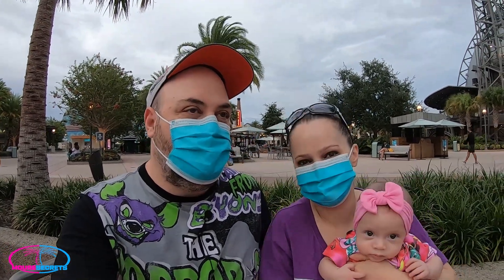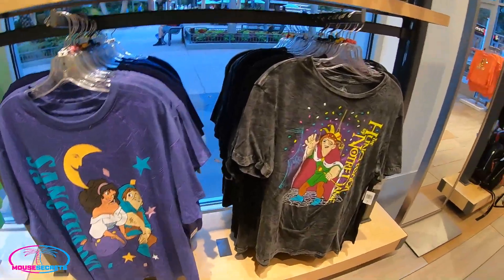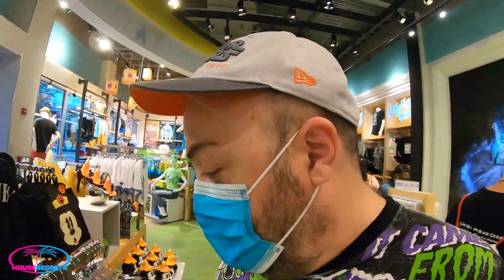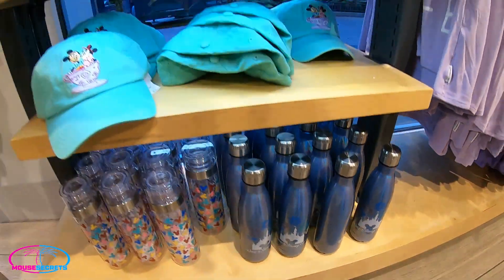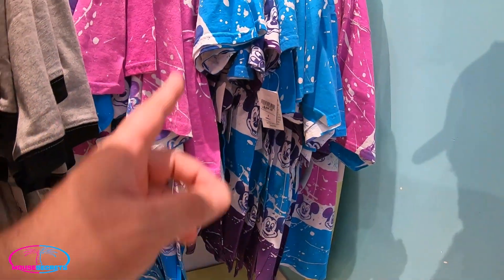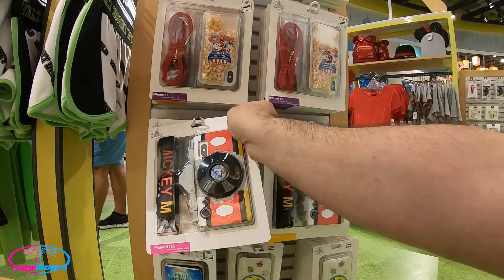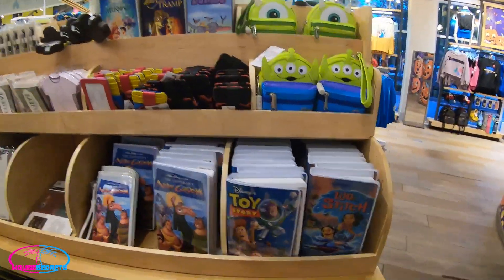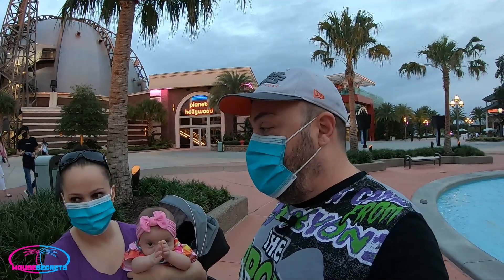Let's Check The New Merchandise at Disney Style, Disney Springs!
In this video we head of to Disney Springs for a quiet evening and to check out Disney Style!
Come and check it out! Please give it the big thumbs up, subscribe if you are new to the channel and hit the bell notification icon so you will be notified every time we upload new videos!

Join our new Facebook group!  It's and amazing community of Disney lovers!